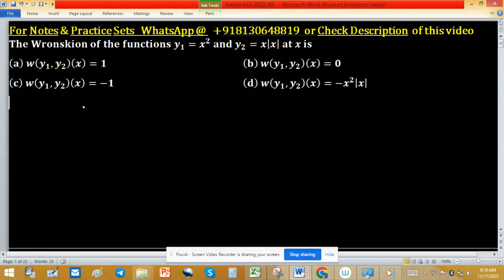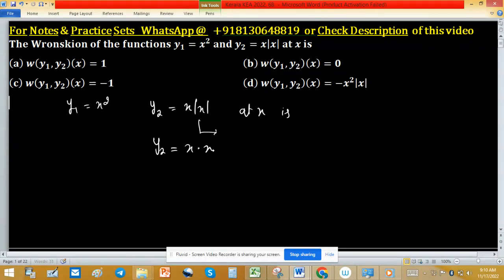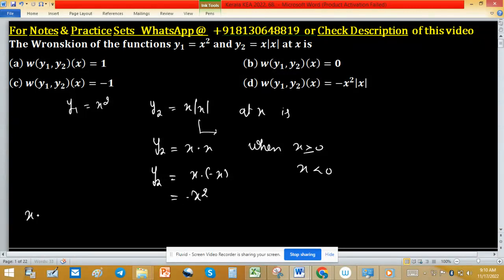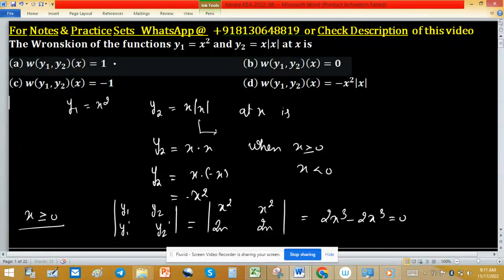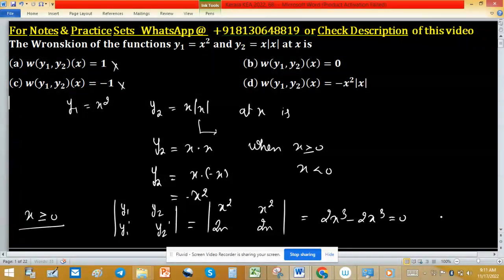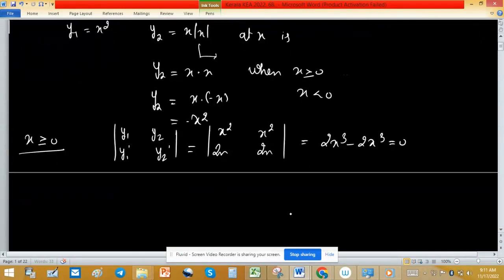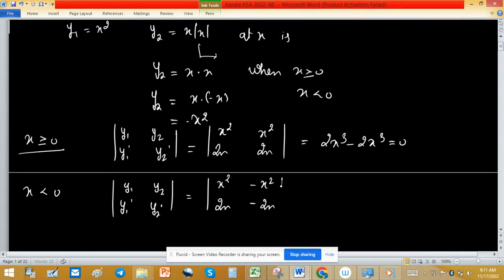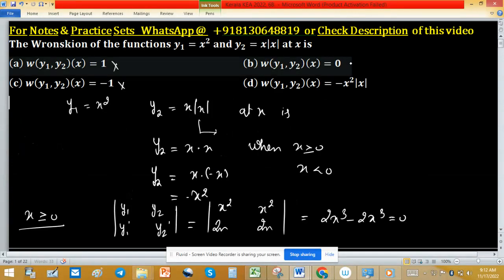Ruprecht-Karls-Universität Heidelberg Kerala KEA 2022 assistance professor mathematics